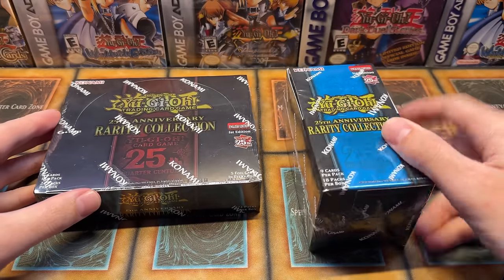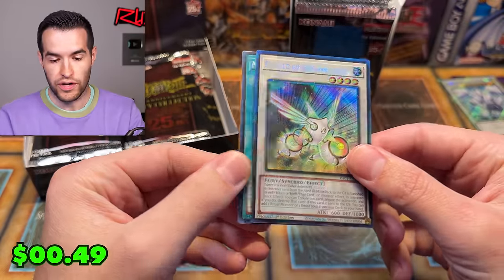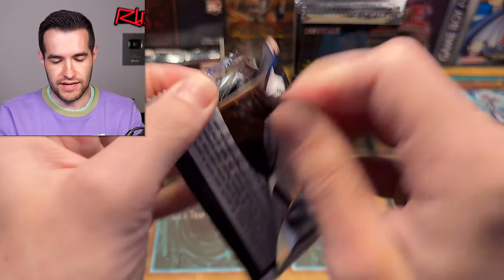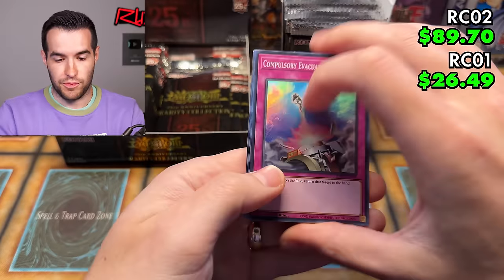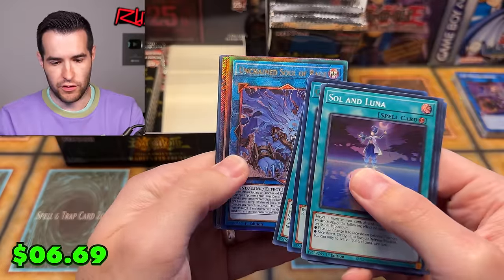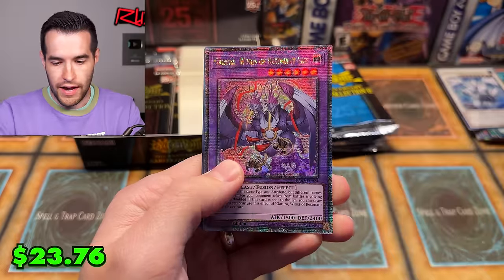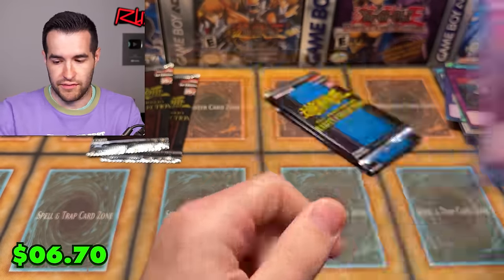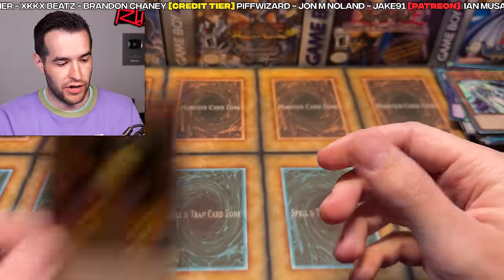OPENING Rarity Collection Vs Rarity Collection 2 (WHICH IS BETTER?)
RUXIN2023

➤TCGPlayer Link!